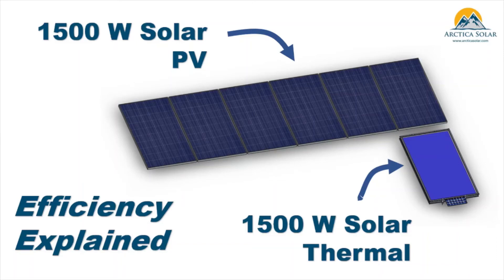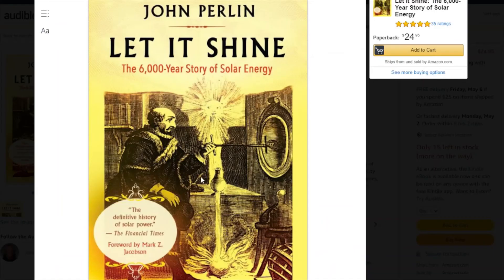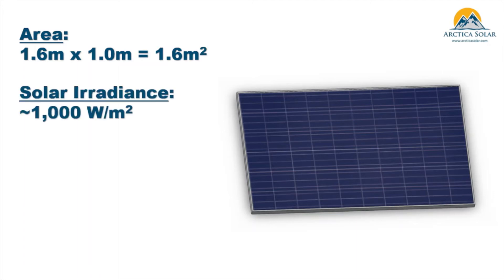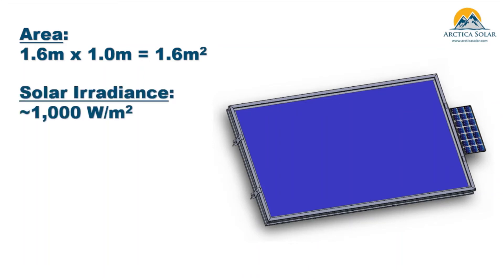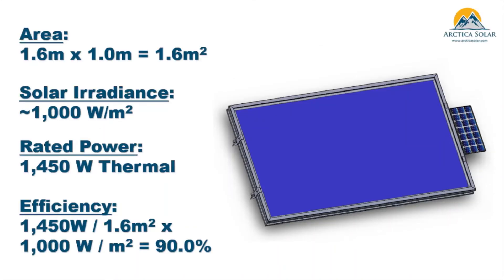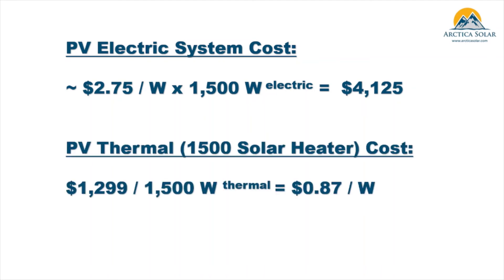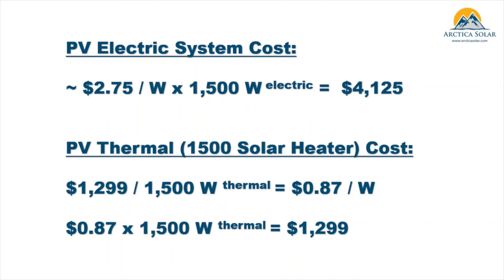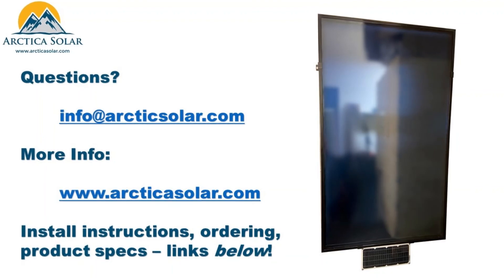Solar PV vs Solar Thermal - Efficiency Explained!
Does 1,500 W of solar photovoltaic (PV) panel really need 6x more space than 1,500 W of solar thermal (air) panel?  In this video we explain the differences in efficiency of solar electricity (PV) and solar thermal.

Spoiler alert - Solar PV is very useful but lower efficiency than solar thermal.  Solar thermal is more efficient and cheaper for point-of-use applications such as supplemental space heating.  Any good "solar plan" should look how to use PV and other products - such as solar thermal - to accomplish energy goals.